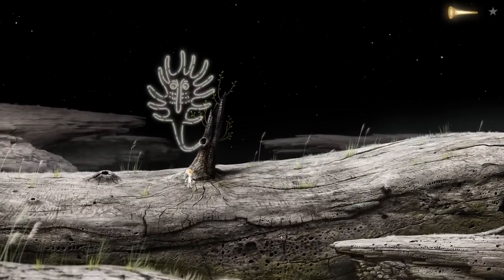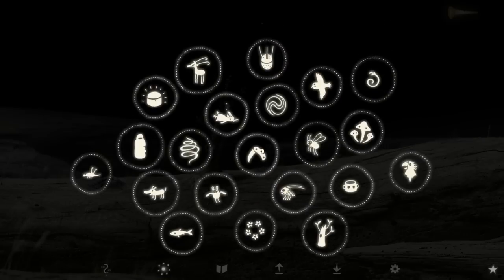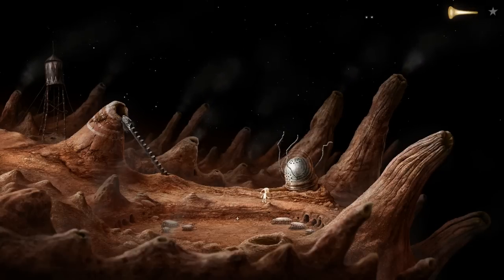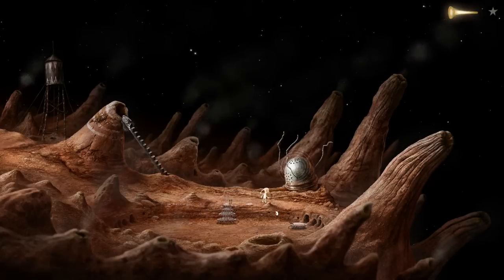Let's Play Samorost 3 Part 6 FINALE - 100% Completion Follow-Up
Game Description:

Samorost 3 is an exploration adventure and puzzle game from the award-winning creators of Machinarium and Botanicula. It is Amanita Design’s most ambitious experience to date and a loose continuation of the hit indie games Samorost and Samorost 2.

Samorost 3 follows a curious space gnome who uses the powers of a magic flute to travel across the cosmos in search of its mysterious origins. Visit nine unique and alien worlds teeming with colorful challenges, creatures and surprises to discover, brought to life with beautiful artwork, sound and music.
System Requirements